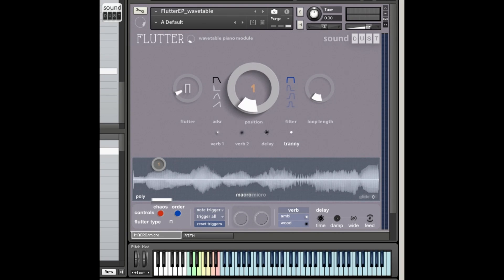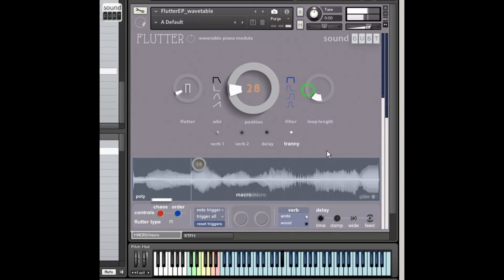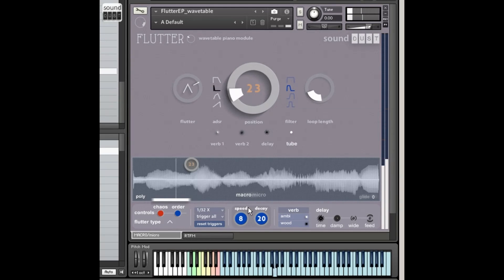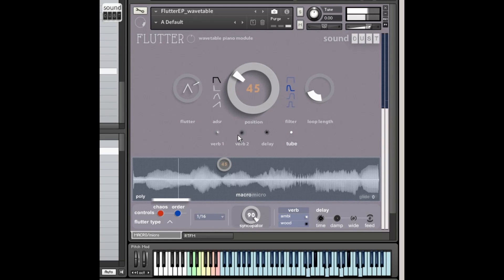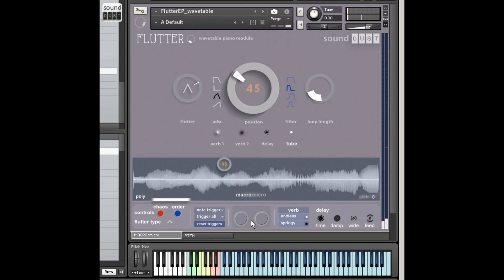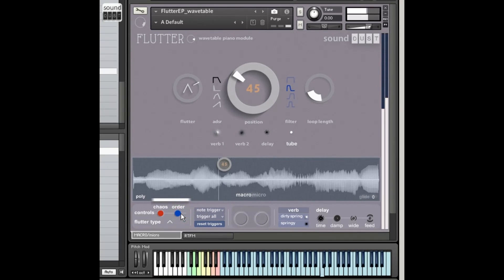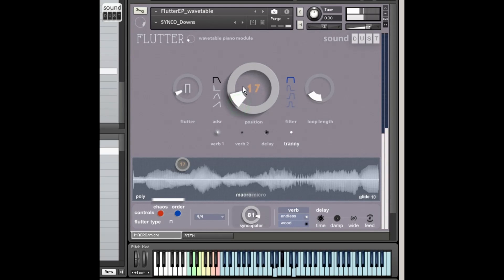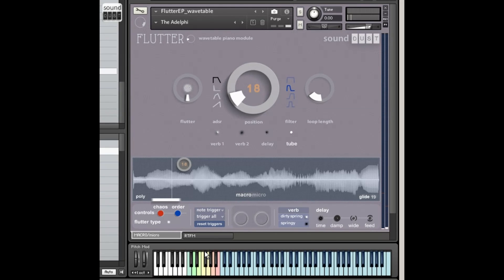Flutter EP wavetable talkthrough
A quick run through the features of the new wavetable strap on for the Sound Dust Flutter EP electronic piano module.